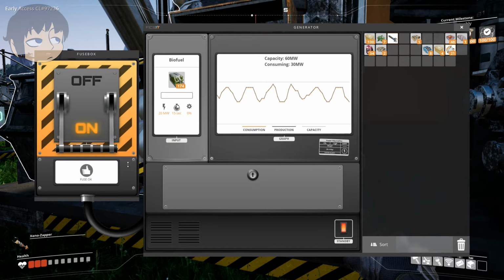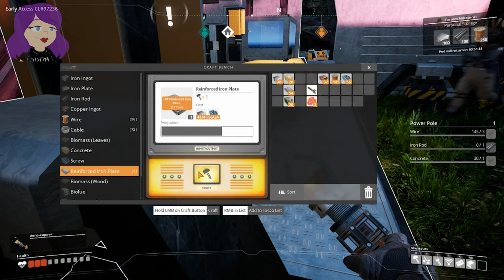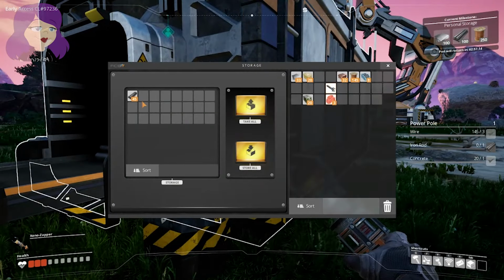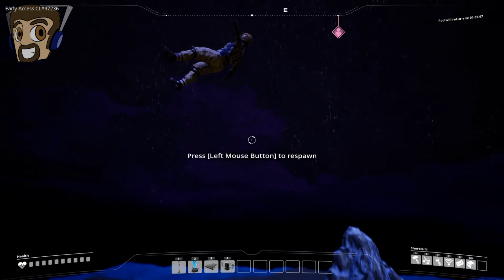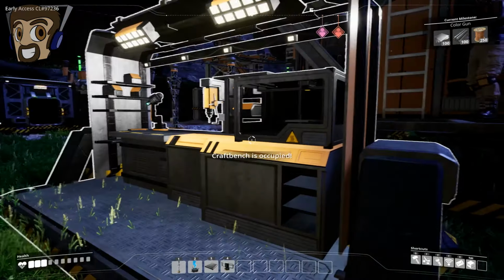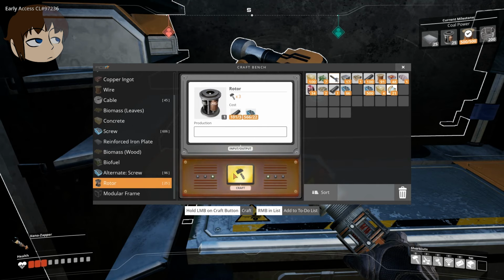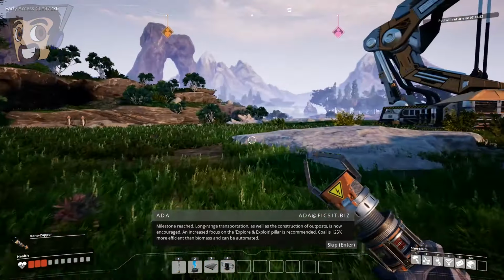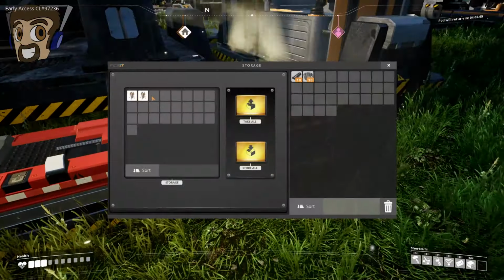Satisfactory Part 5 - Call Down The Space Rope - CharacterSelect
Well, now you've colonized the planet. We're gonna get some Space Chipotle!

Your Conscripted Manufacturers are:
Dave - The New Guy
Tyler - The Voice of Sanity
Third - The Voice of Reason
Malhavoc - LOOK WHAT I CAN DO!